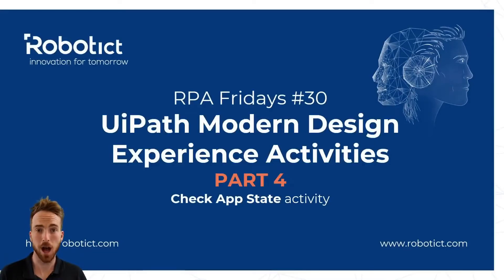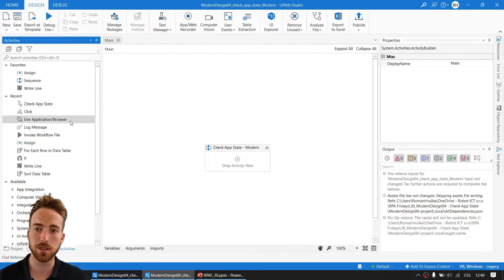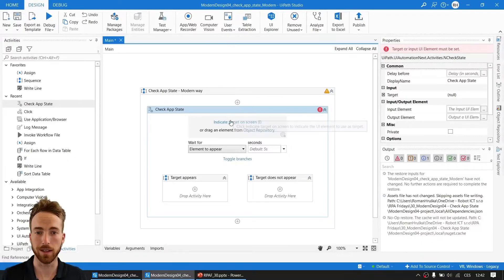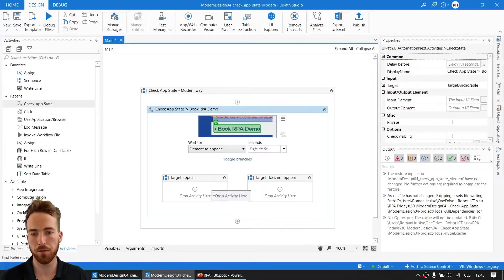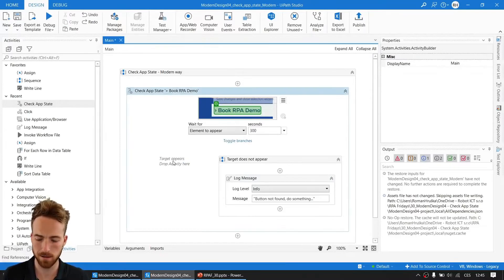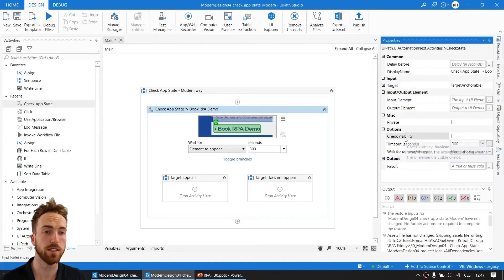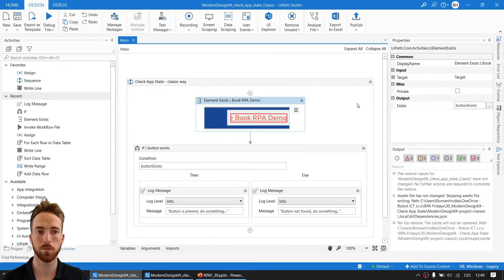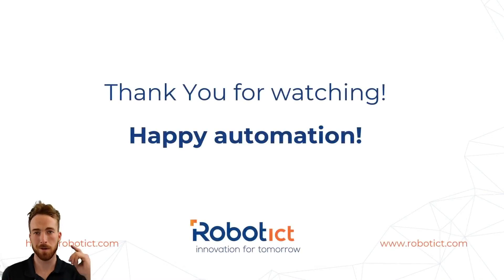RPA Fridays #30 - UiPath Modern Activities - part 4: Check App State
Forget about Element Exists and Wait Element Vanish. Modern Design Experience activities in UiPath are here with brand new user friendly activity: Check App State. If you haven't yet time to check it out - you will love it, that is what I guarantee you! In this video I will do an introduction on how to use it and what are the differences from classic activities. May you have any questions - please type them in comment.

Are you more into reading than watching?
Make sure you sign up at the forum to challenge your RPA skills, ask if you have problems, and learn new things!

👉🏻 Do you need help with your automation projects?

👉🏻 About RPA Fridays:
In RPA Fridays sessions we will skip the theory about Robotic Process Automation and show you how a simple robot can be built. Every Friday we will showcase different use cases and demonstrate what a robot can do. For Free!

🔔 Do not forget to sign up for RPA Fridays, so you don't miss any

RobotICT - Your digital transformation partner with focus on innovation.
Let's together explore the digital future!